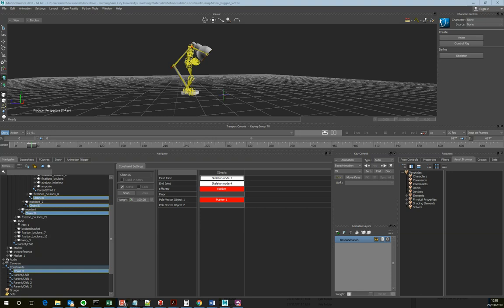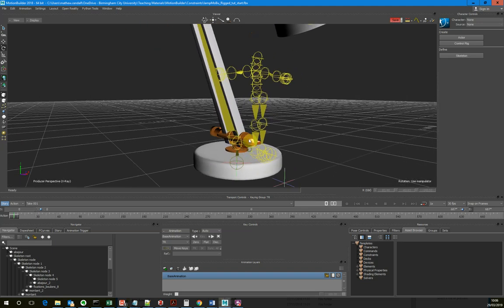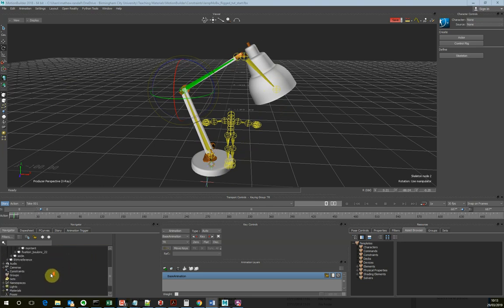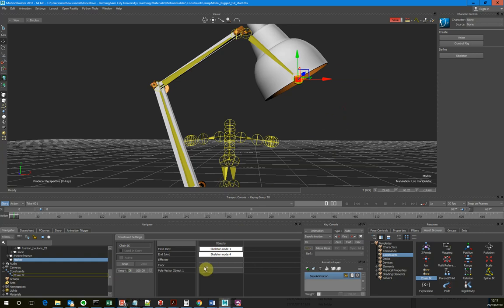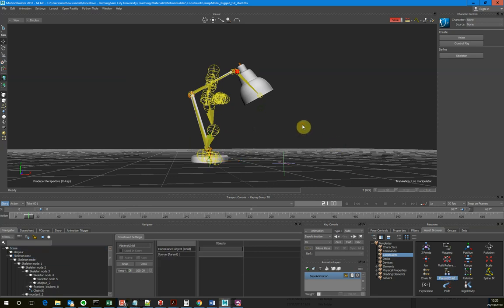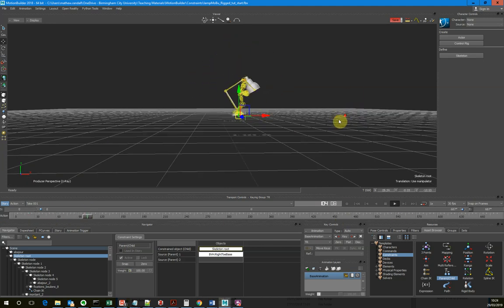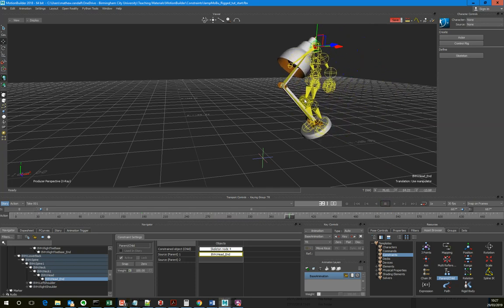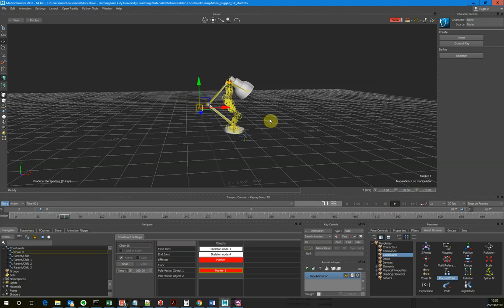Luxo Jr in MoBu: Bring Objects to life using Motion Capture and Constraints in MotionBuilder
This tutorial is a bit of fun to see what can be done with constraints in MotionBuilder, and other ways of suing your motion capture data,